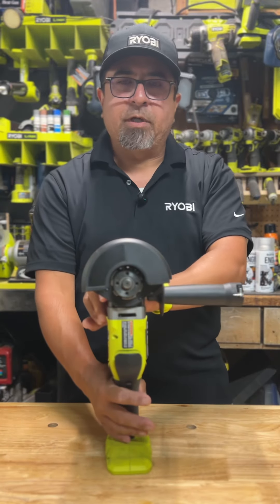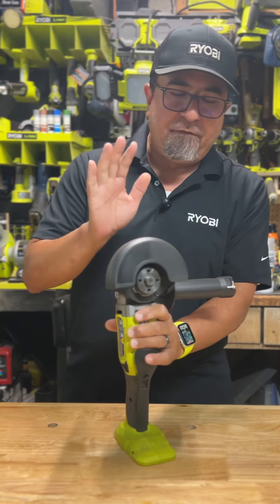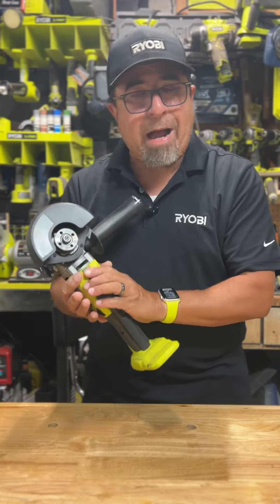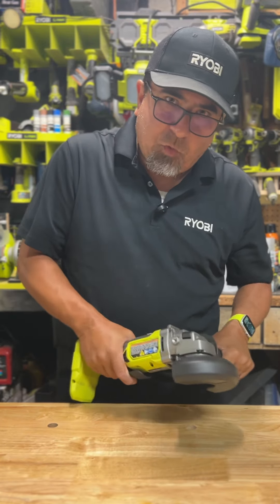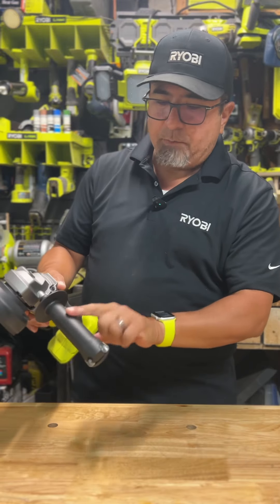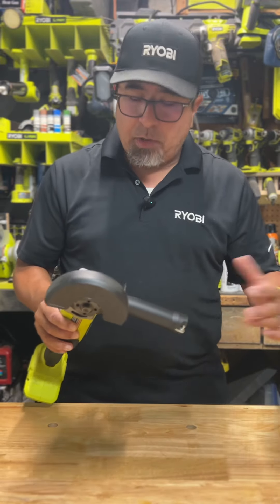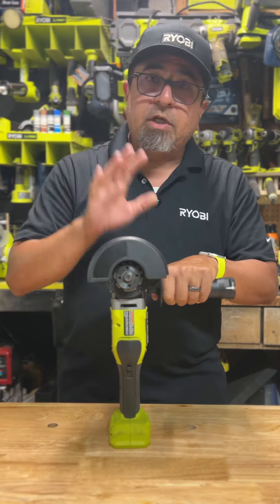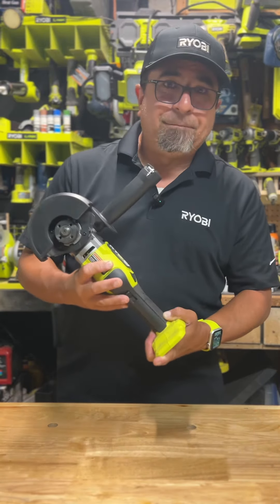NEW RELEASE! RYOBI 4 1/2” Angle Grinder/cutoff Tool - Model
New tool just dropped by @RYOBITOOLSUSA